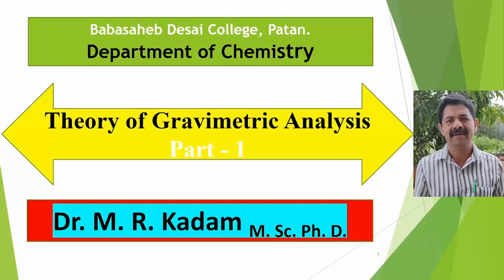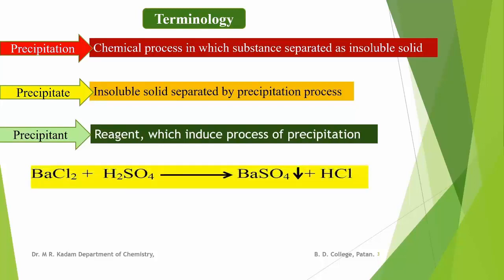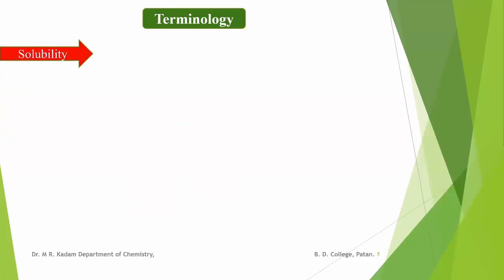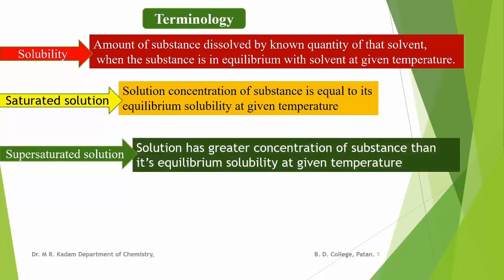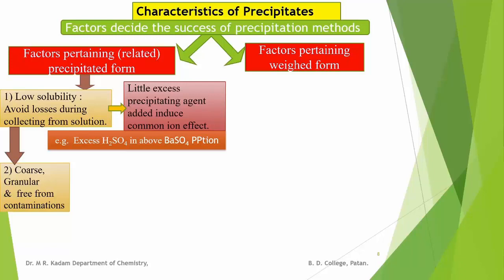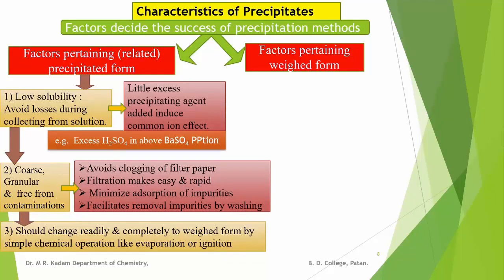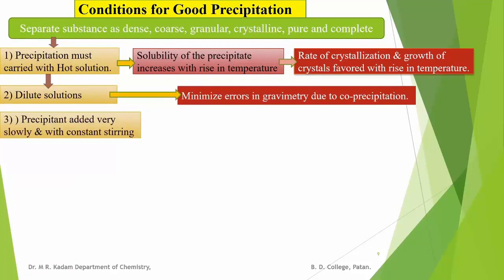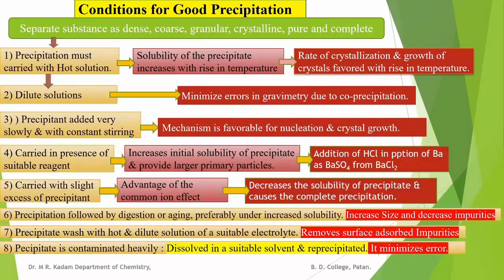Theory of Gravimetric Analysis Part 1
Definition,  PPT, PPTion, PPTant, Coagulation, peptisation, Conditions for good precipitation